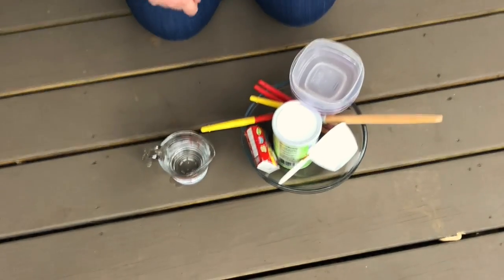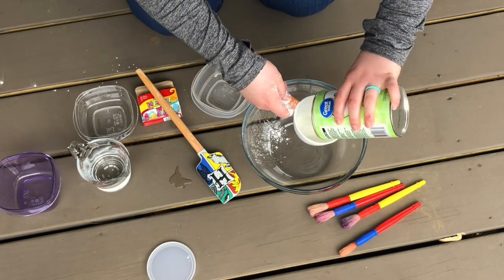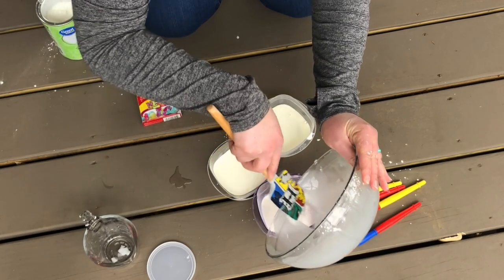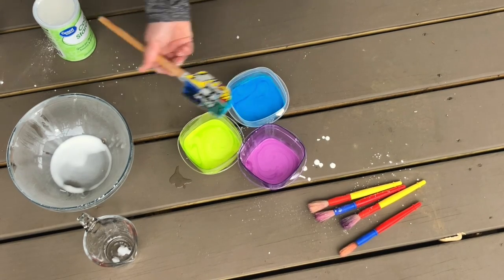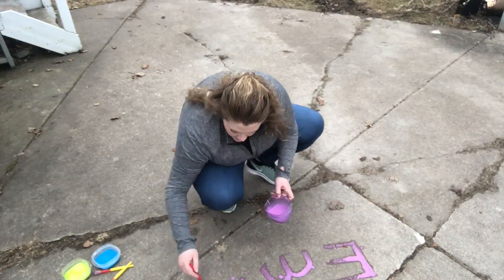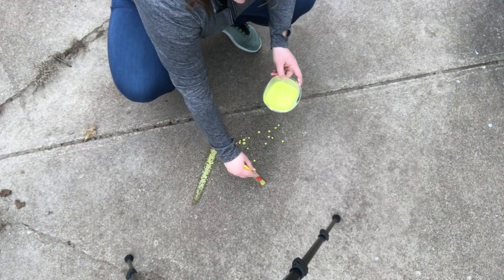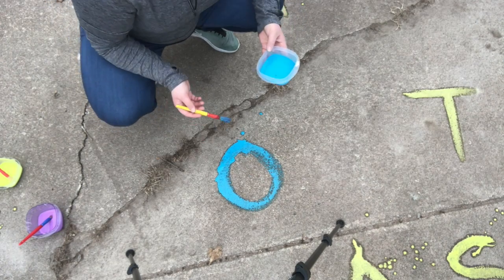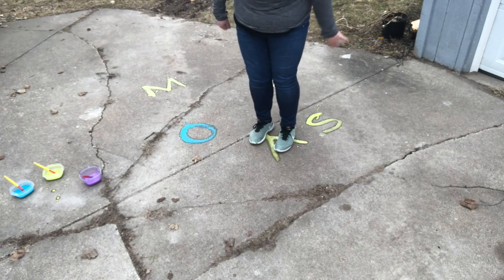Making DIY Sidewalk chalk with Miss Emily!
It's getting warmer outside! Let's get outside and paint with some chalk paints!
This recipe is from Lady and the Blog I halved the recipe so I didn't use all my corn starch and it still made quite a bit. Have fun!